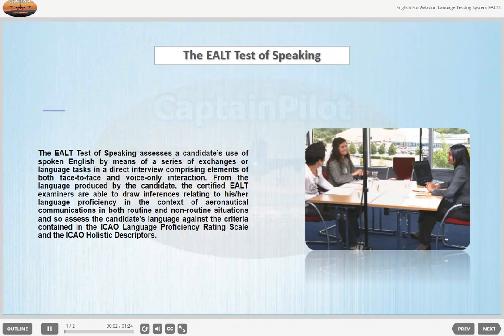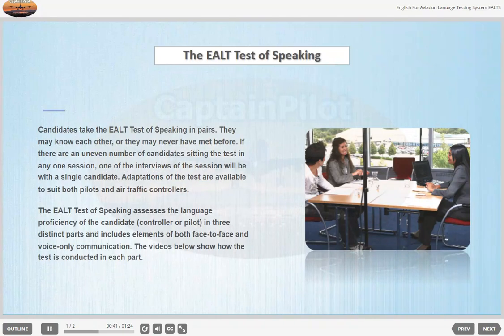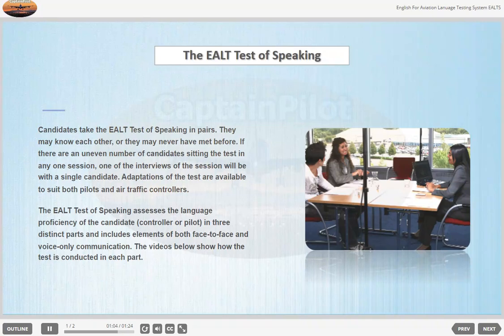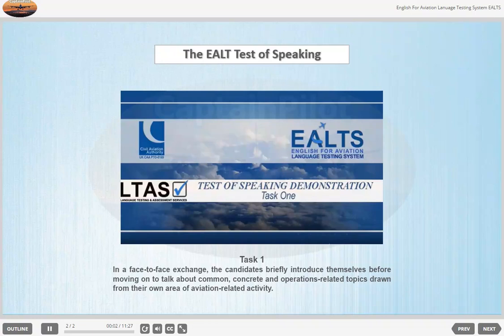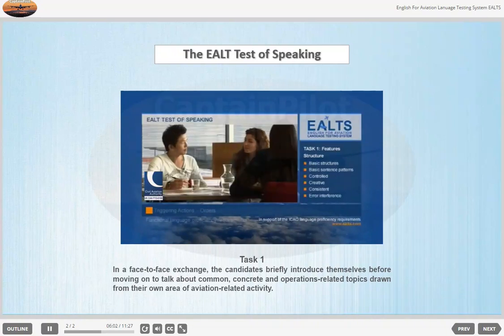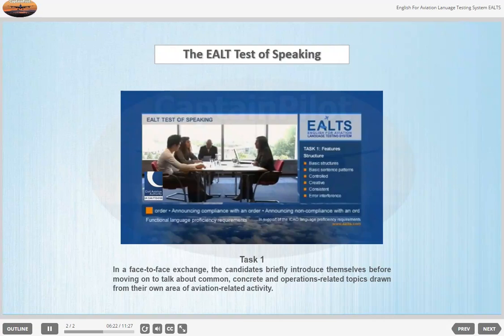EALT Speaking Test – Master Aviation English for ICAO Certification!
🎤 EALT Speaking Test – Enhance Your Aviation English Proficiency! ✈️🌍

The EALT Test of Speaking evaluates a candidate’s spoken English through a structured direct interview that includes both face-to-face and voice-only interactions. 🗣️

🔹 Why Take the EALT Speaking Test?
✅ ICAO-Compliant – Assessed against ICAO Language Proficiency Rating Scale
✅ Realistic Aviation Scenarios – Covers routine & non-routine situations
✅ Face-to-Face & Voice-Only Communication – Tests real-world operational fluency
✅ Group & Individual Assessment – Taken in pairs or as a single candidate

🔸 How Is the EALT Speaking Test Structured?
📌 Task 1: Candidates introduce themselves and discuss aviation-related topics
📌 Task 2 & 3: Engage in operational discussions and role-play real aviation scenarios
📌 Evaluated by Certified ICAO Examiners

🎓 Want to Improve Your Aviation Speaking Skills?
🚀 Prepare with the Best Aviation English Training Modules!
📢 Radiotelephony Phraseology – Master ATC communication